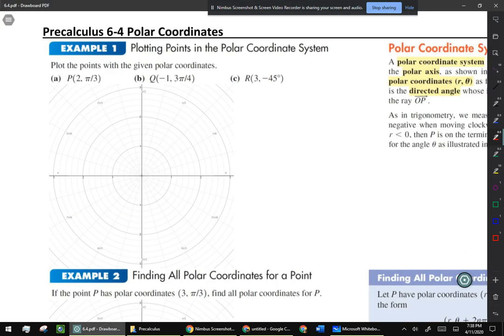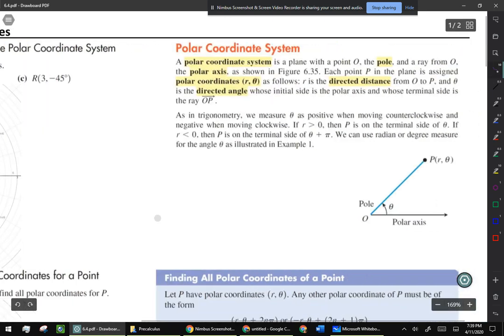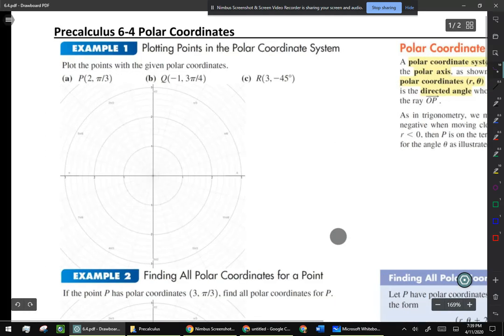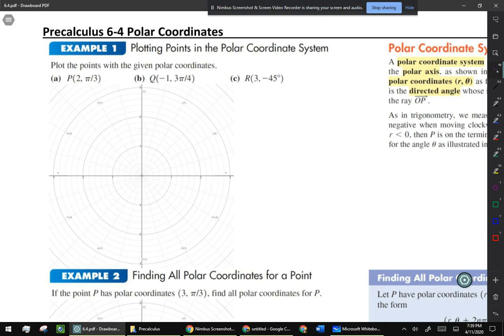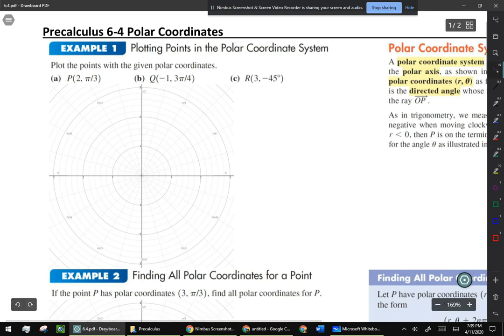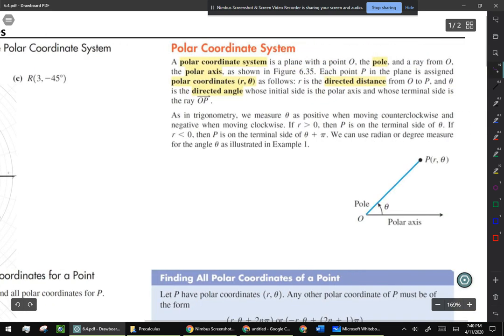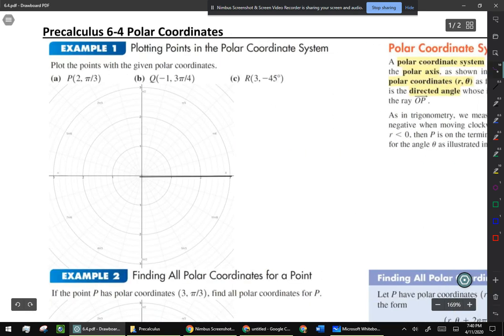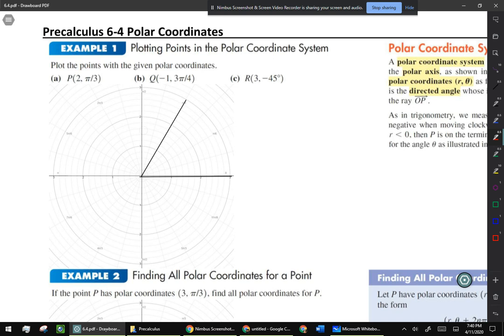6.4 Example 1a